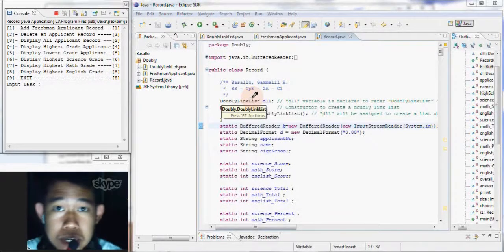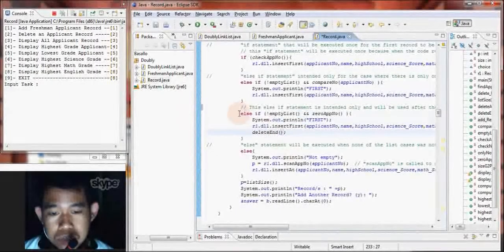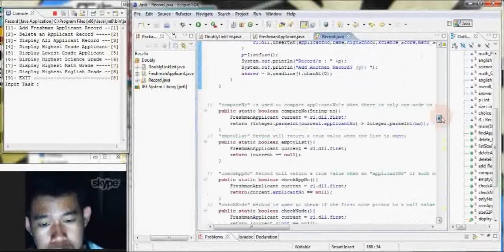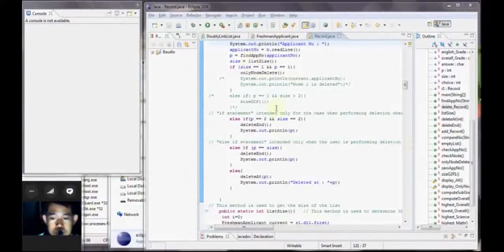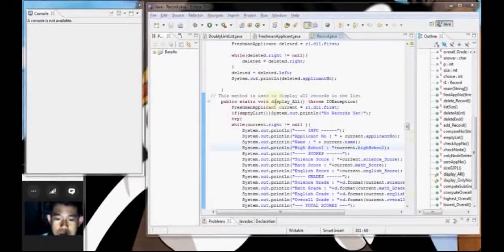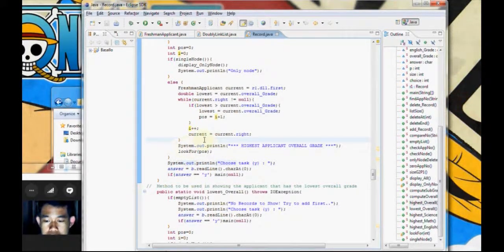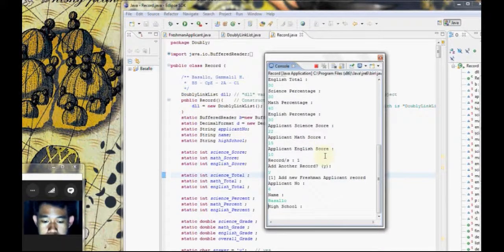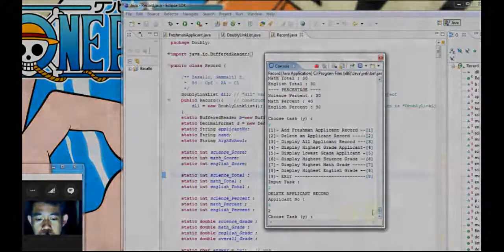Doubly Link List Implementation - Freshman Applicant Record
In this video, I explained and defined directly the important points in my code where I did not include anymore about elaborating the basic stuff such as the declarations that is already self explainable.